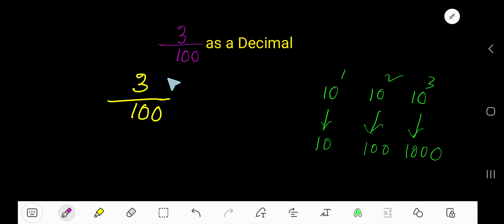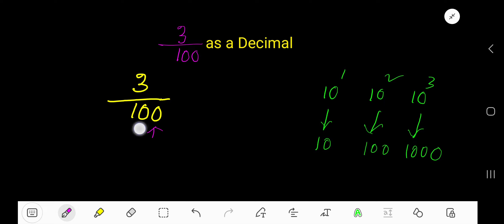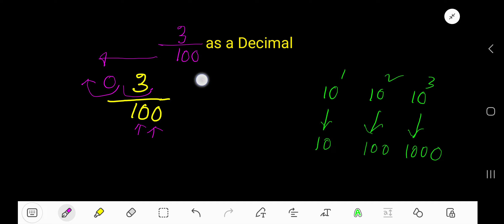3/100 as a Decimal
3/100 as a Decimal